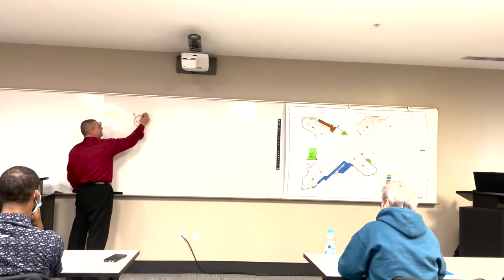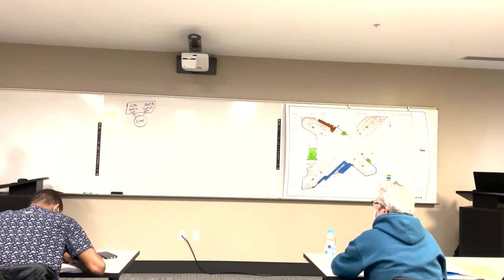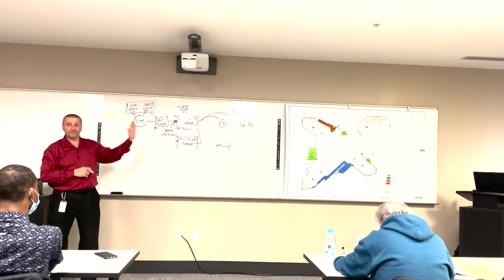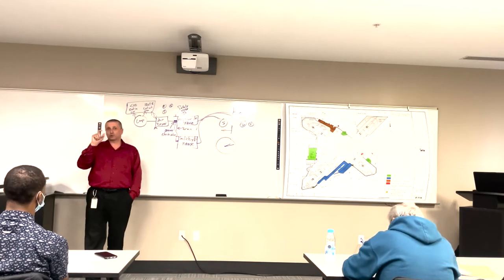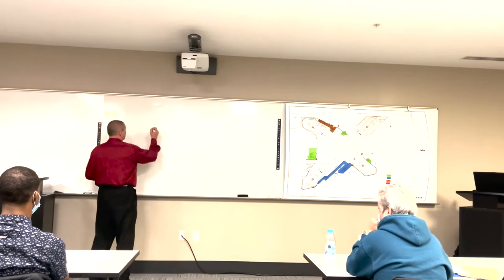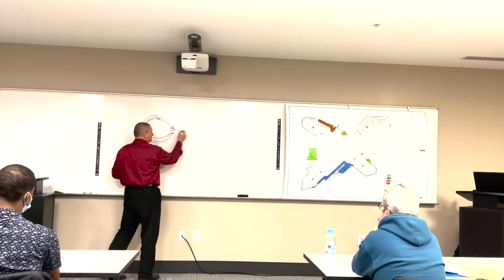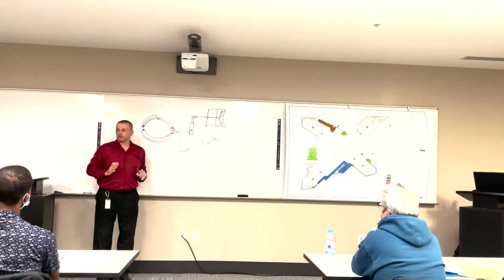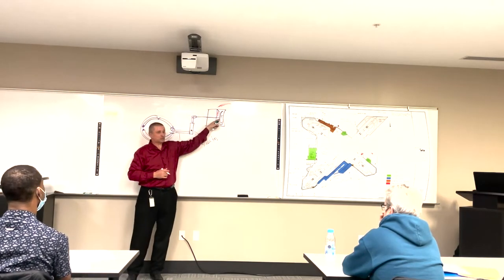Air Brakes Section 4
CDL permit prep course, section 4: Air Brakes